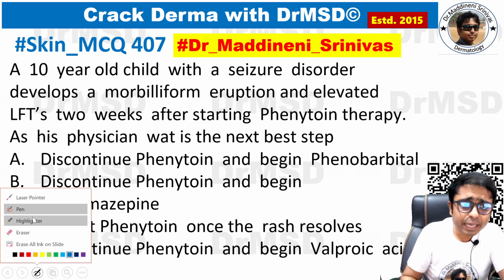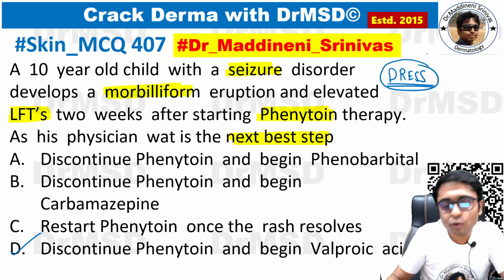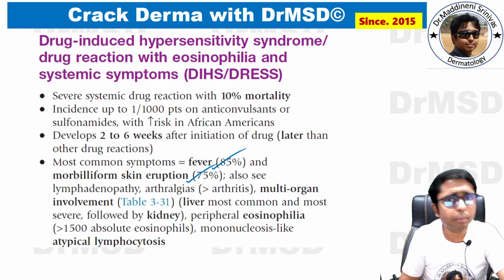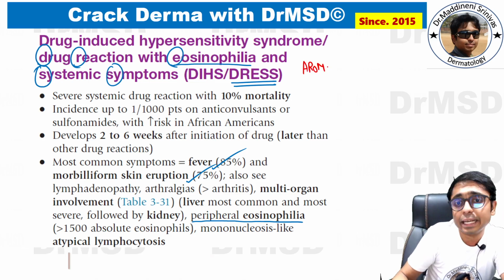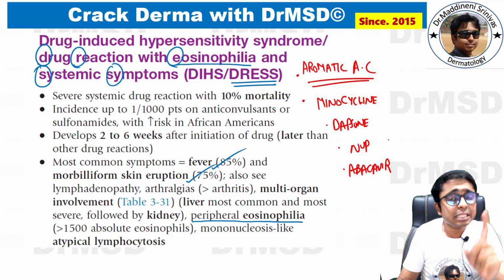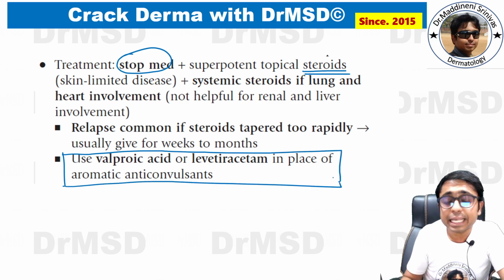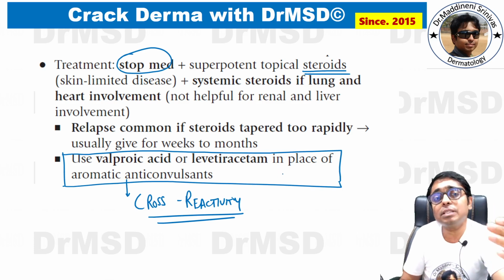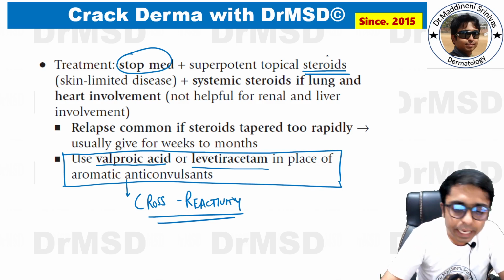WHAT is DRESS SYNDROME in Dermatology?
DRESS | DIHS | Phenytoin | CBZ | Minocycline | Dapsone | Drug Reaction Eosinophilia | LFT Elevated | Valproic Acid | Levetiracetam

NEET AIIMS PG | Crack Derma with DrMSD
1. NEET PG
2. Skinpedia
3. Dermpedia
4. Dermapedia
5. DRMSD
6. Dr Maddineni Srinivas
7. Skin Encyclopedia
8. Derma Encyclopedia
9. NEET PG
10. INICET
11. NEXT 2026
12. NEXT 2027
13. FMGE
14. MRCP
15. USMLE
16. PLAB
17.  PYQs
18. IBQs

Integrated question involves: medicine, pharmacology, and dermatology.
Case: Child with seizure disorder develops morbilliform eruption and elevated liver function tests after starting phenytoin.
Key clues:
Seizures treated with phenytoin.
Notorious side effect: morbilliform rash (eruption).
Elevated LFTs (liver toxicity).
Diagnosis: DRESS syndrome (Drug Reaction with Eosinophilia and Systemic Symptoms).
Core symptoms: Fever and morbilliform eruption.
Lab findings: Elevated LFTs, peripheral eosinophilia.
Common drugs causing DRESS:
Aromatic anticonvulsants (phenytoin, carbamazepine, phenobarbital).
Others: Minocycline, dapsone, nevirapine, abacavir.
Treatment:
Discontinue the offending anticonvulsant.
Start corticosteroids.
Use non-aromatic anticonvulsant for seizure control (e.g., valproic acid, levetiracetam).
Avoid other aromatic anticonvulsants due to cross-reactivity.
Exam strategy: Identify aromatic anticonvulsants and appropriate alternative drugs.

DrMSD,
Dr Maddineni Srinivas Dermatologist,
dermatology lectures,
dermatology mcq,
NEET,
FMGE,
MRCP,
USMLE,
INICET,
Cerebellum Academy,
dr maddineni srinivas,
neetpg2025,
inicet2025,
fmge2025,
dermatology past repeats neetpg,
DRESS MBBS Dermatology lecture,
DRESS Dermatology lecture MBBS,
DRESS MBBS Skin / Dermatology lecture,